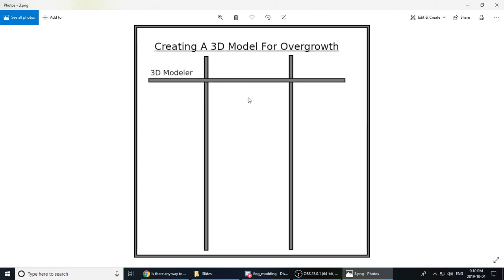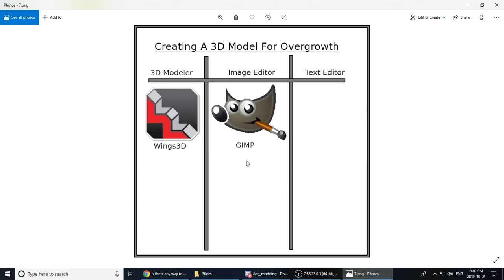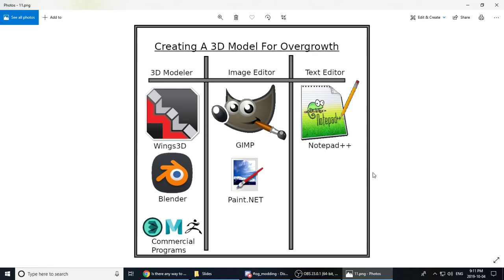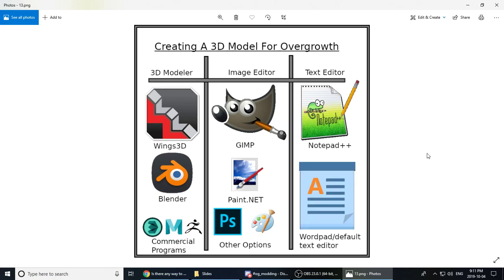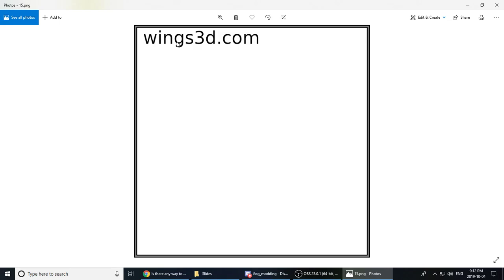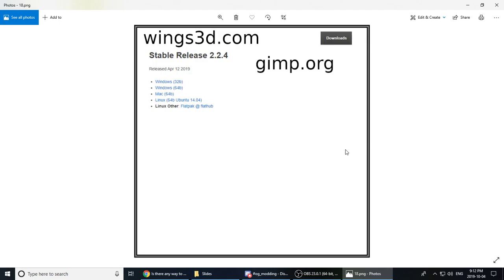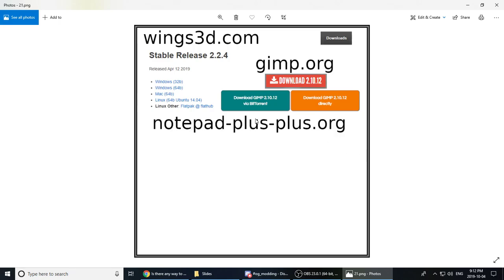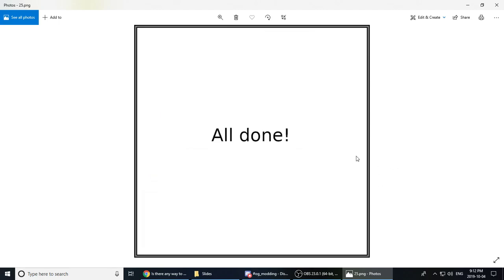Creating an Overgrowth Object From Scratch: Part 1 - What You'll Need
This section just focuses on the programs needed. If you want to save time you can just click on the following links and download as necessary:

You will also need to create a normal map, although it's not mentioned in this video. An easy way to do this can be found at the following link: